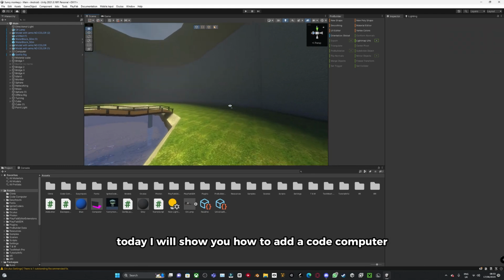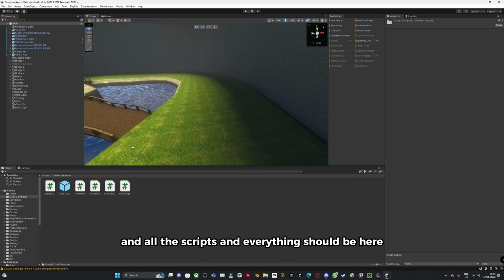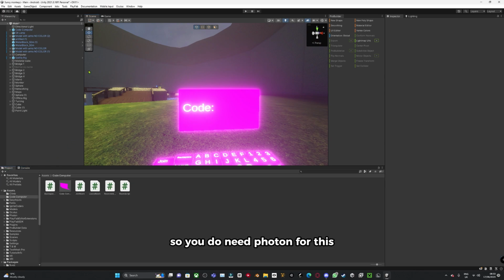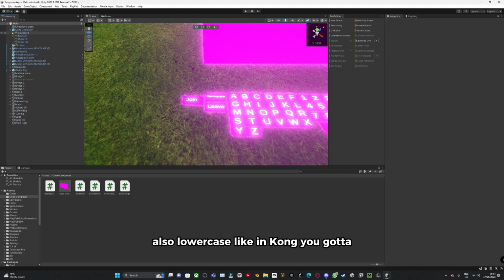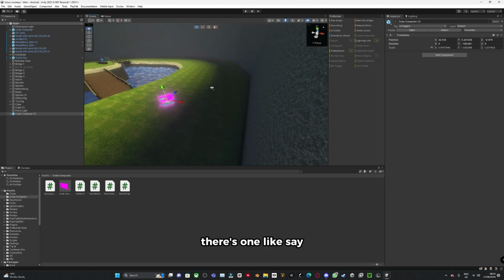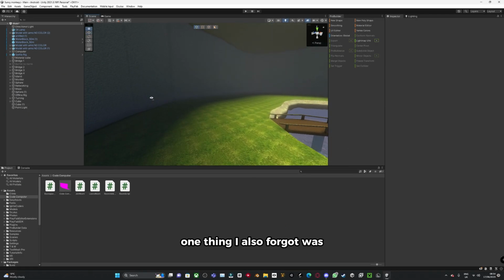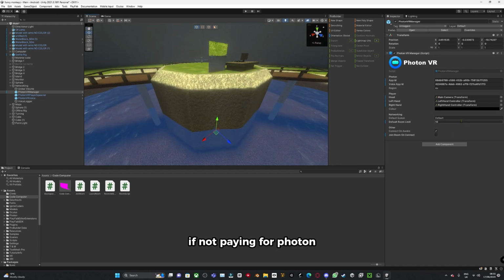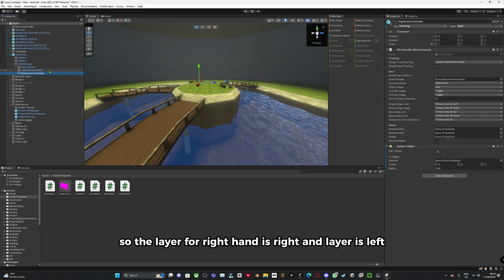How to add code computer [ OUTDATED I THINK ]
If its not working there is another tut on my channel